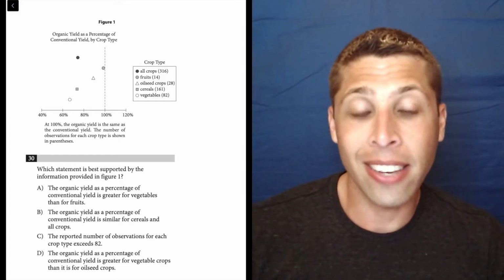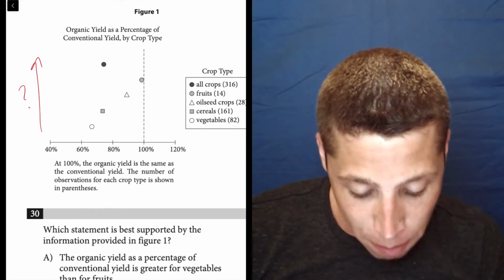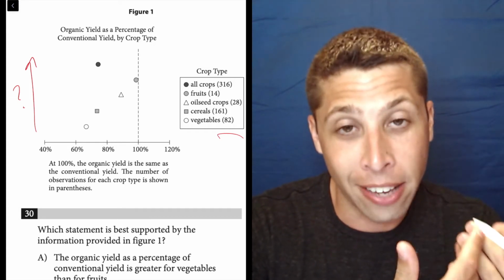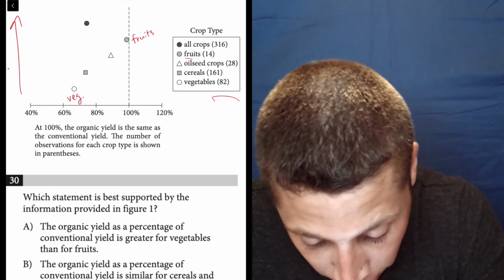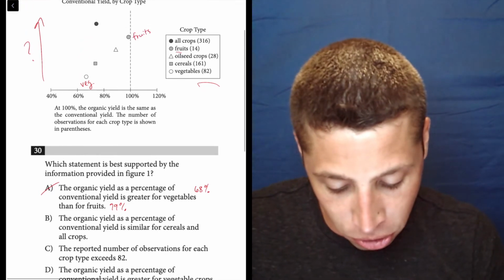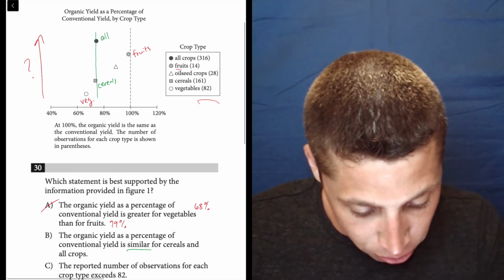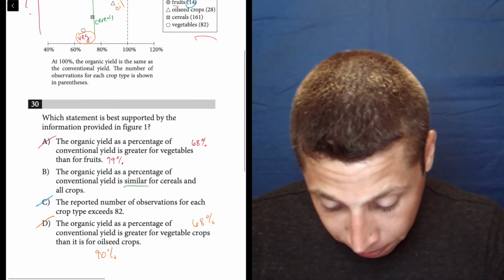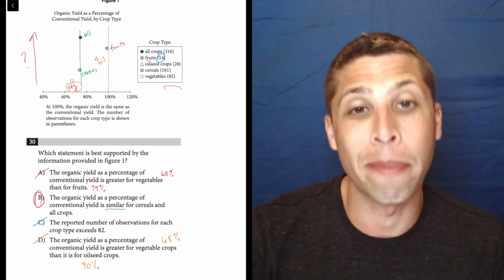SAT Test 5, Section 1, Question 30